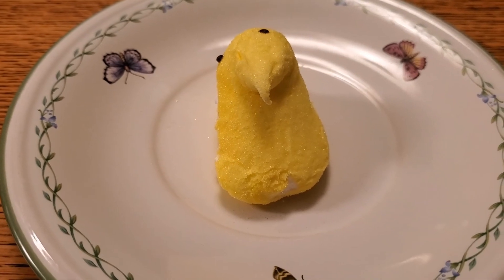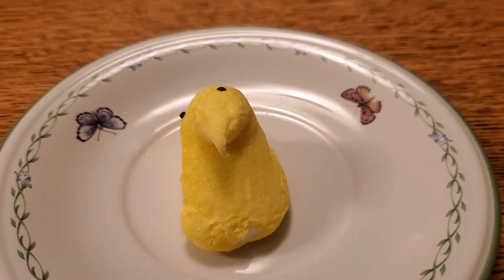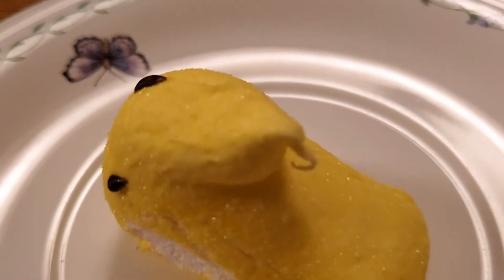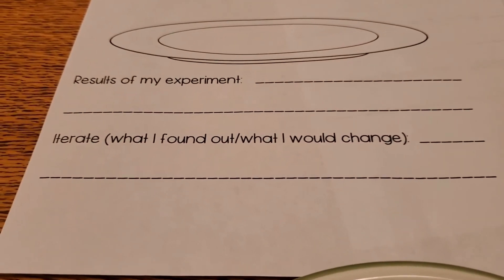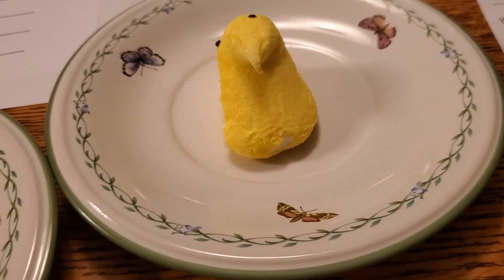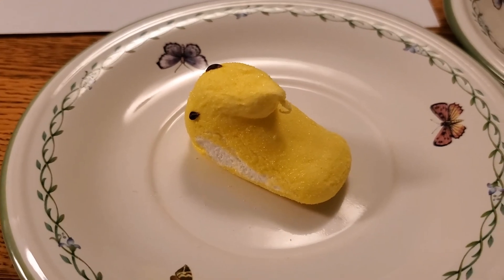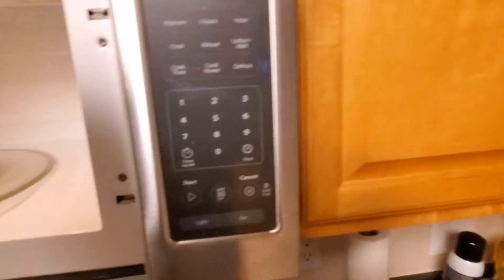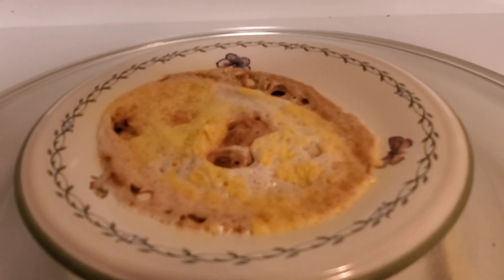What will happen to a Peep in a microwave Experiment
Experiment with Peeps, following the Scientific Method, to see what changes will happen to a Peep in the microwave!

If you are interested in worksheets that go along with this experiment, visit my TPT store!